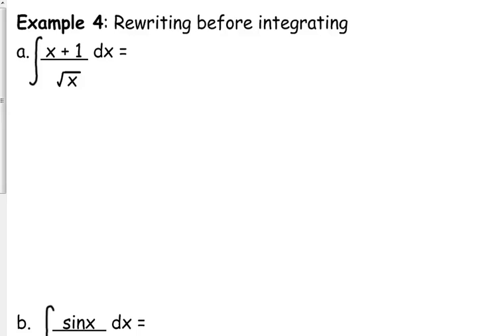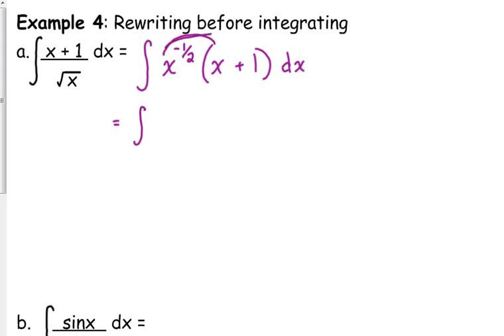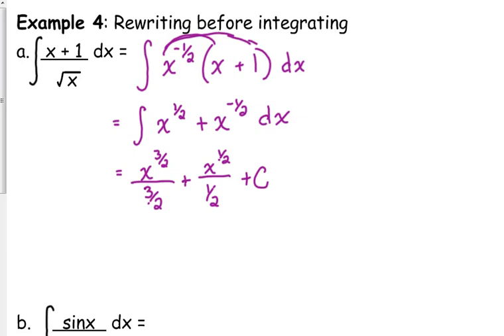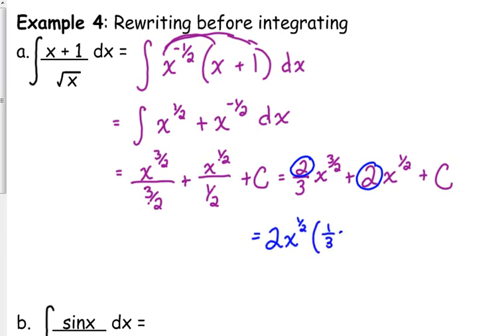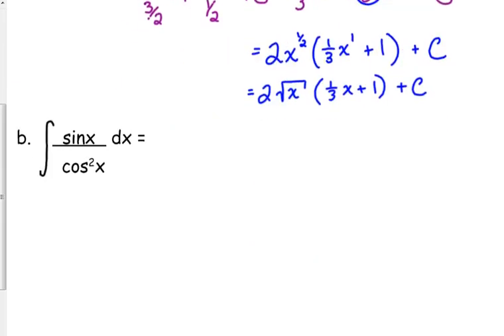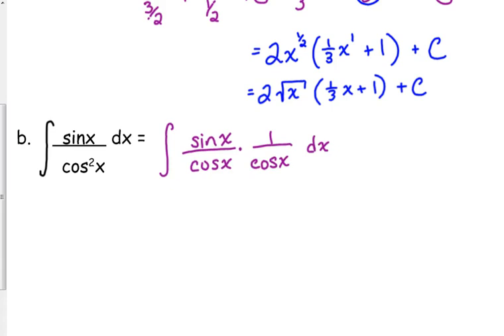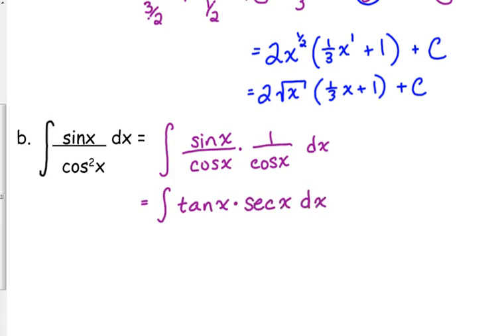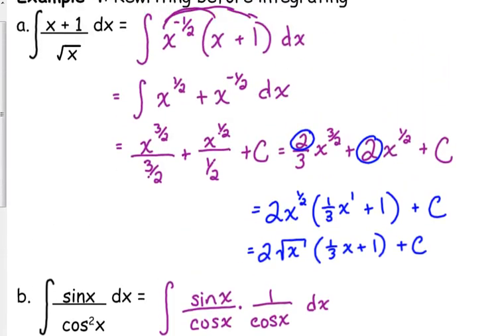Day 2 Lesson~Rewriting Before Integrating